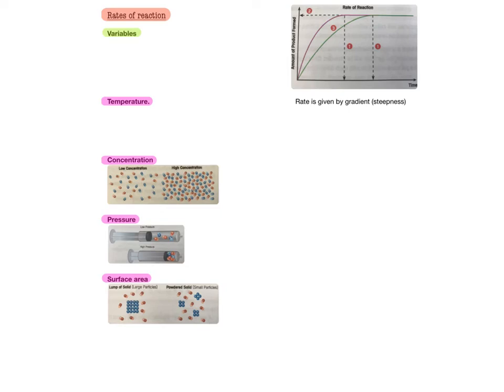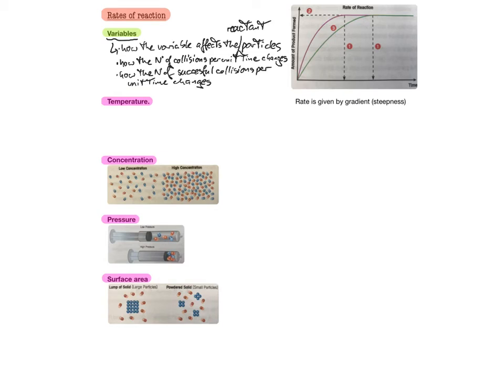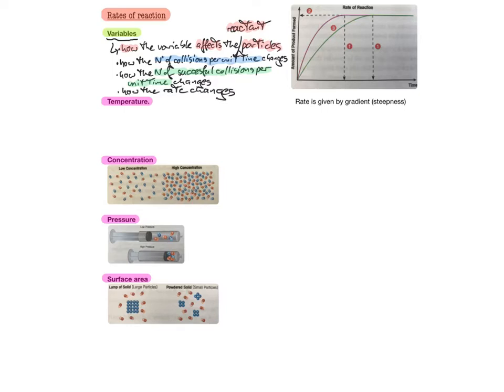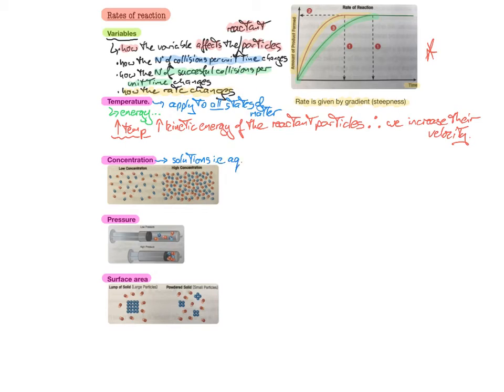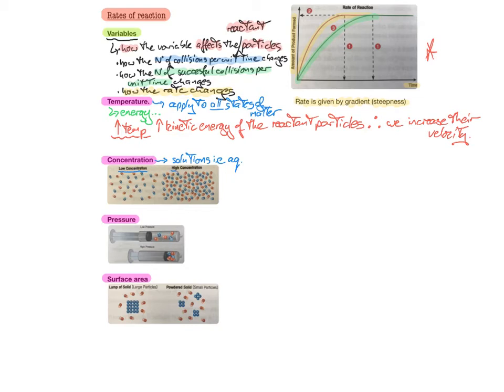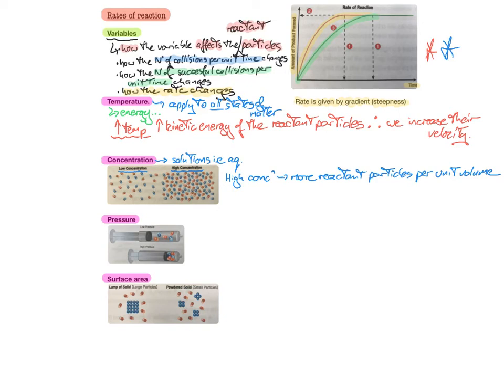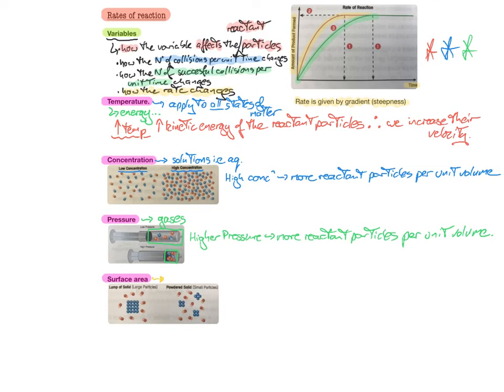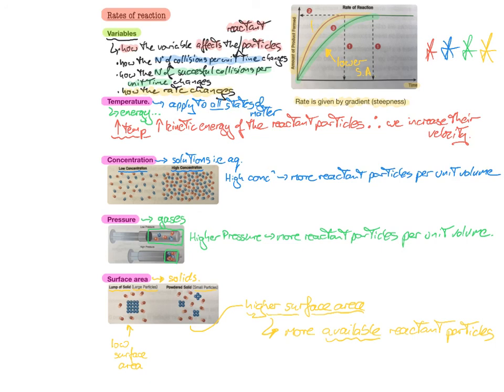Rate variables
(L5th) Rate variables